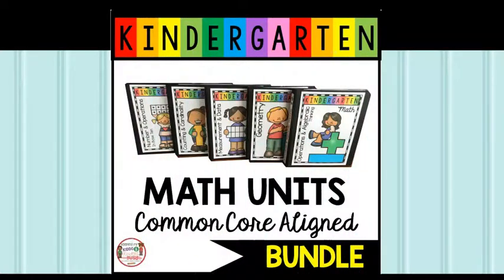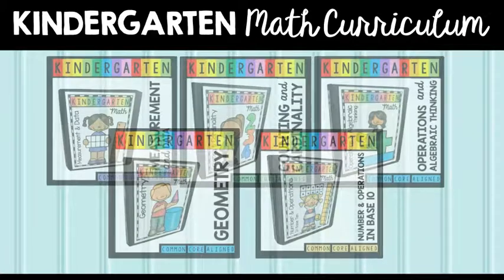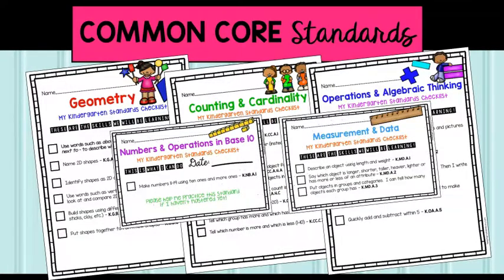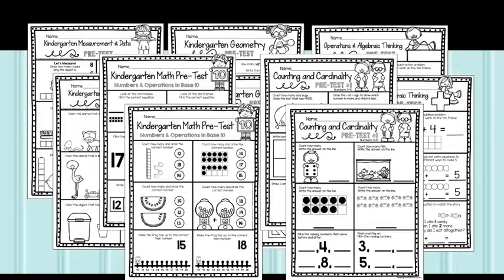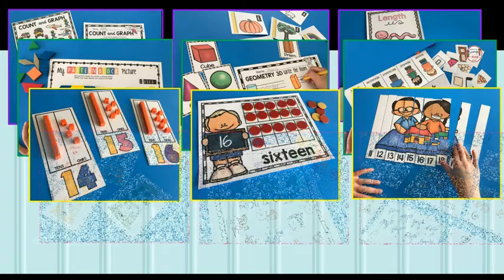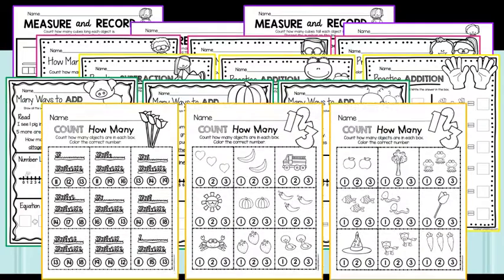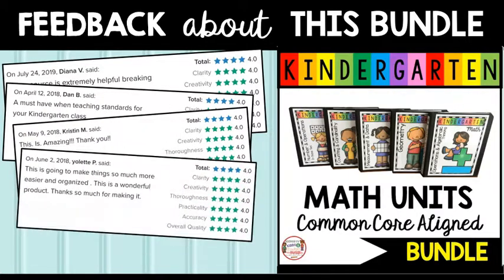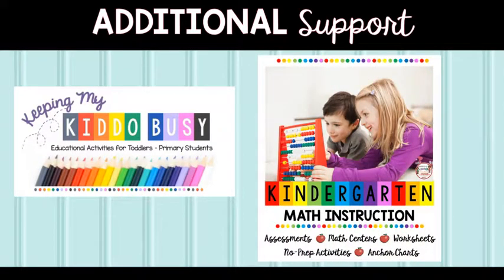Math Bundle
Math in Kindergarten Made Easy - worksheets, assessments, math centers and more!